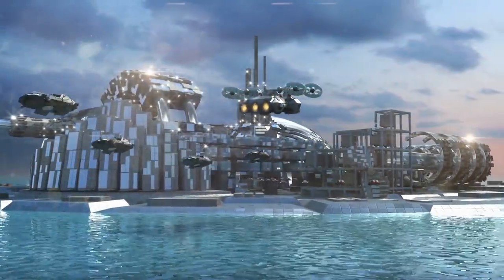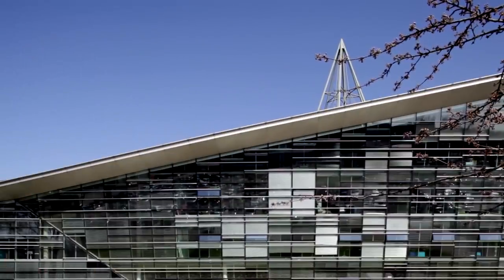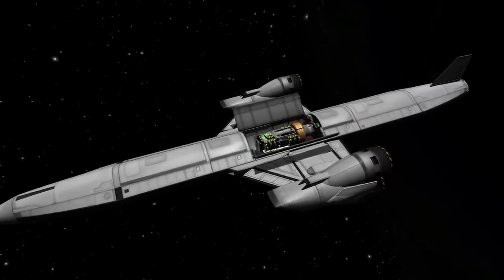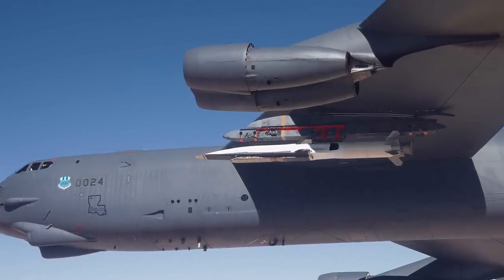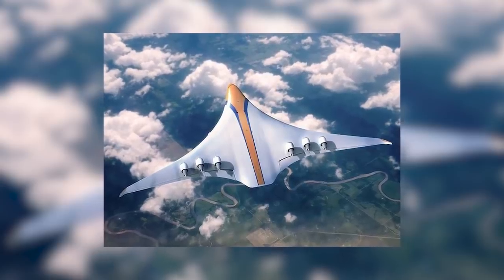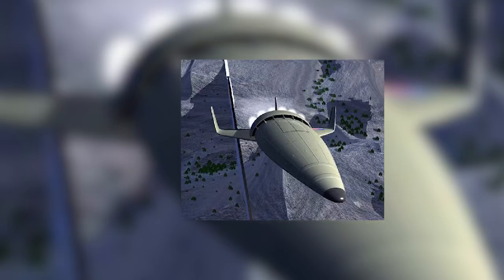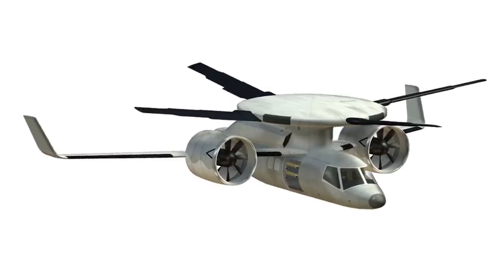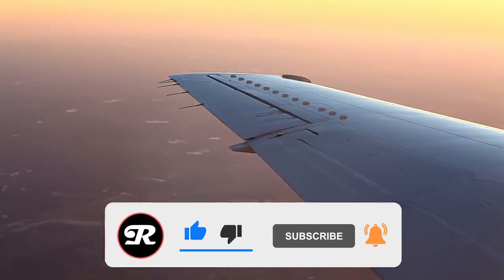10 Future Concept Aircraft YOU HAVE TO SEE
10 Future Concept Aircraft YOU HAVE TO SEE

What will aircraft look like 10 or even 20 years from now? What speed could they achieve and what trending features are expected in the future? Many companies are on the race of investing in the most disruptive technology to make aircraft not only faster but more efficient, safe, sustainable, and comfortable to get through long missions. Curious about what’s on the horizon?